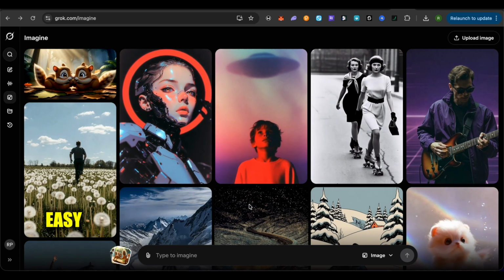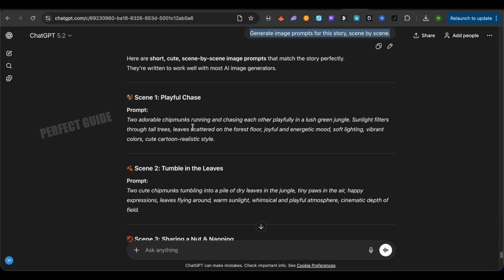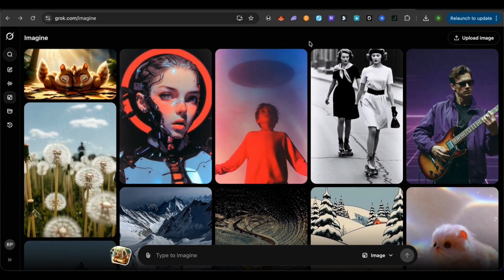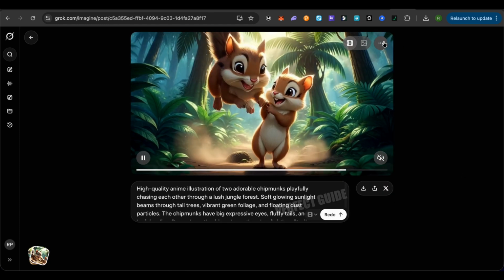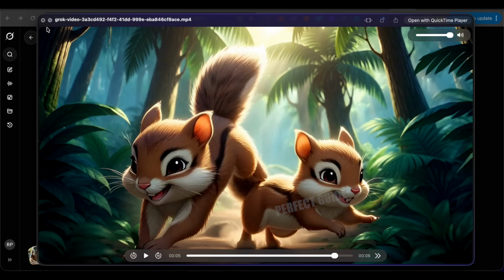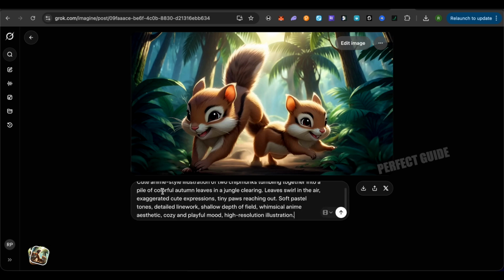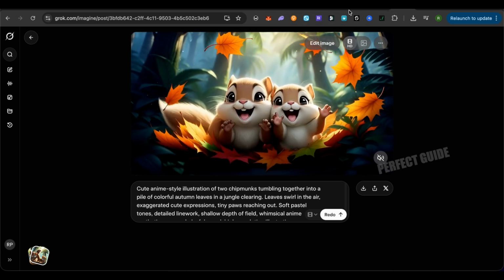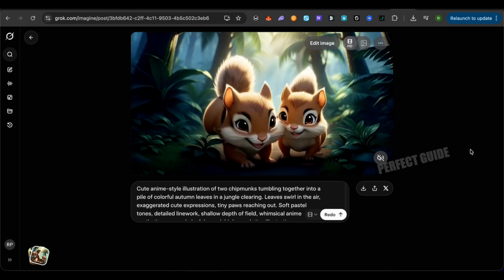Create Long Videos on Phone with Grok — Fast & Easy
Create Long Videos on Phone with Grok
Grok Mobile Trick
Make High Quality Long Videos on Phone
How to make long videos on Grok